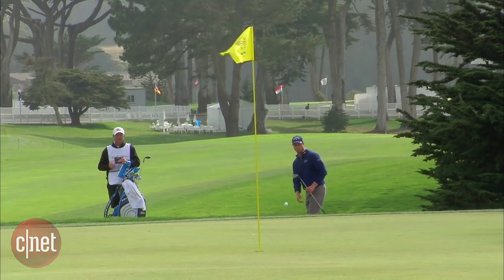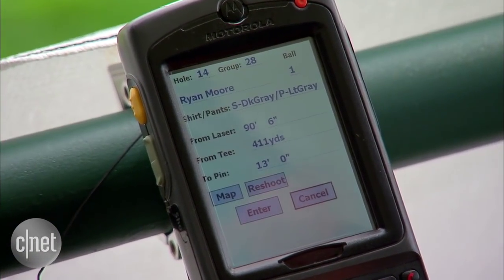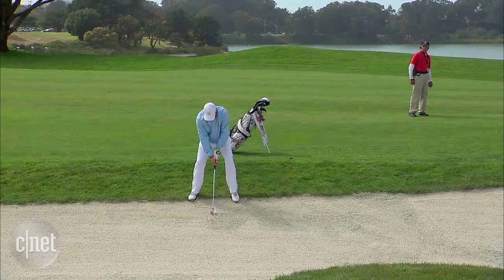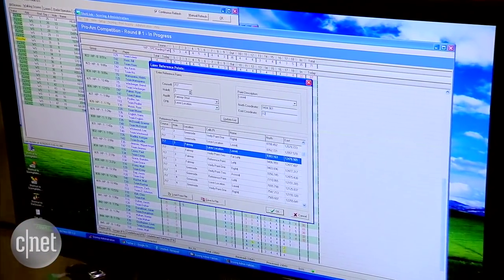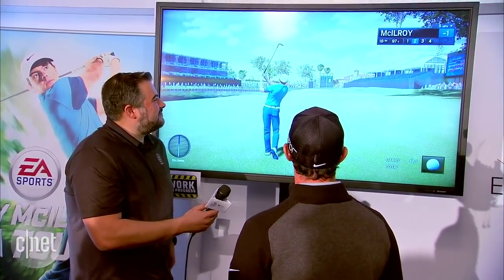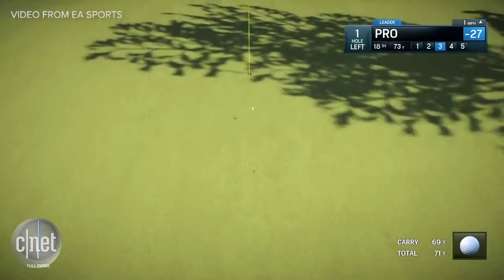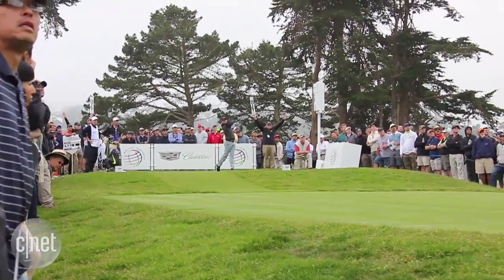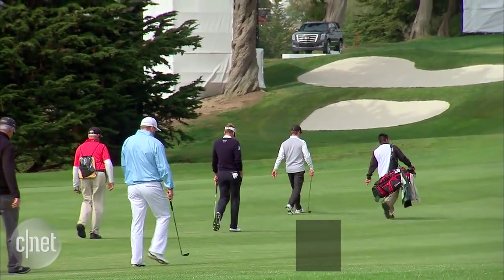CNET News - Tech that drives PGA Golf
The game of golf can look deceptively simple, but some elaborate technology is going on behind the scenes, impacting everything from the TV broadcast to the fan experience, to player performance. CNET's Kara Tsuboi shows us the tech in action.